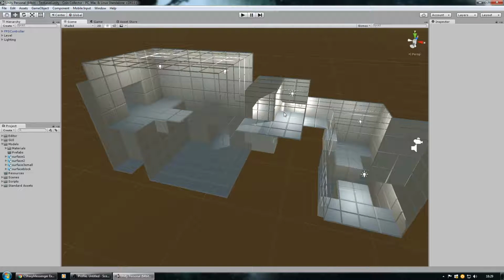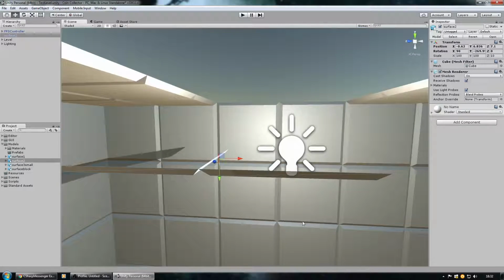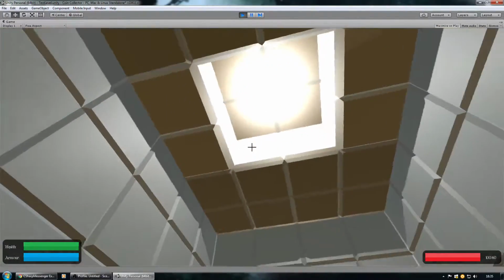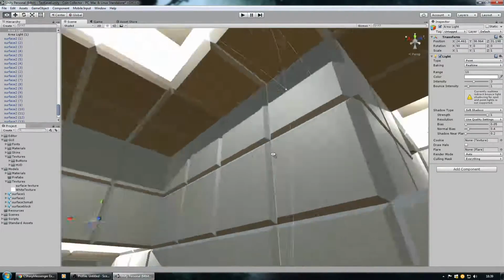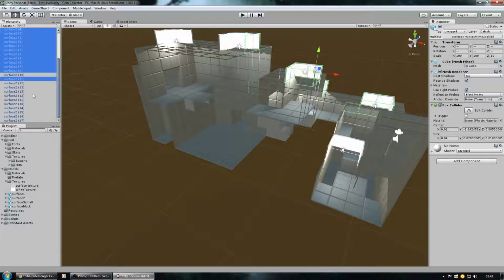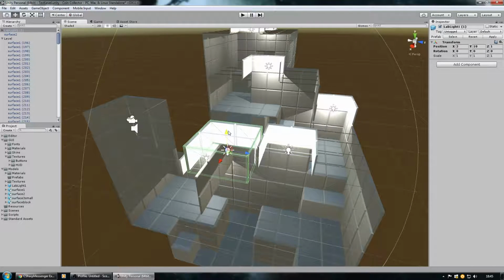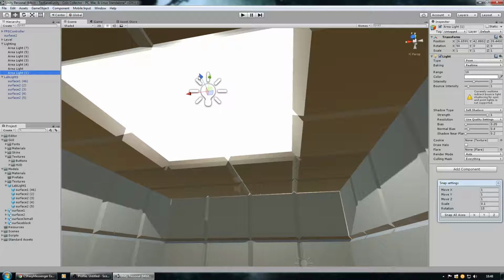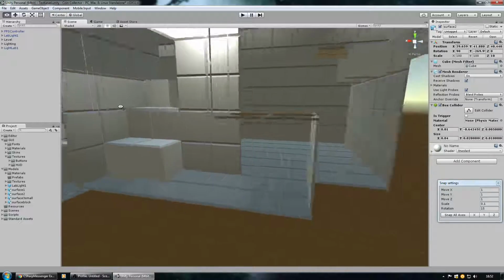Unity3D Tutorial: - Coin Collector #6 - Lighting & Prefabs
Hello Everyone,

In this tutorial video we will be adding lighting to our level as well as creating a prefab so we can add them to our levels with ease.

Part 6: - Lighting & Prefabs.